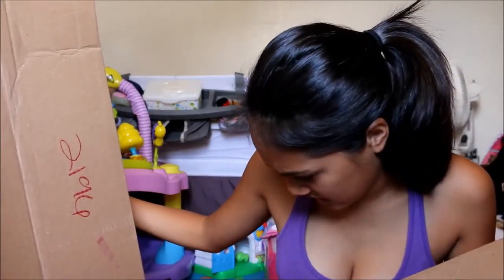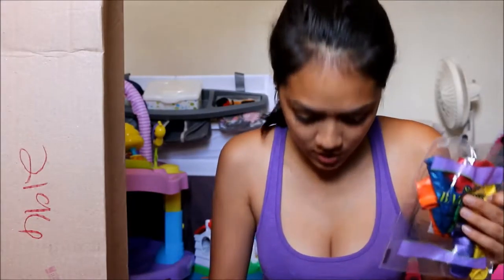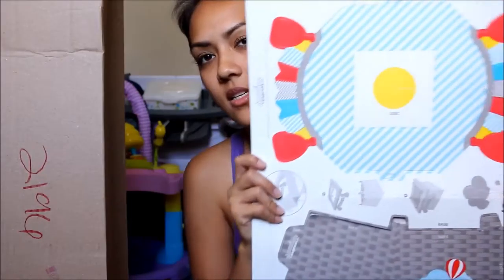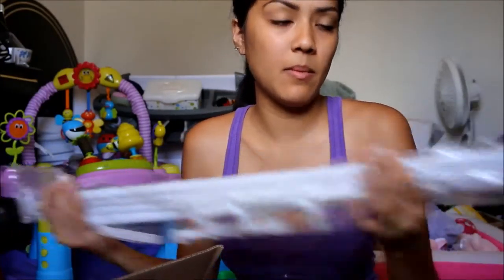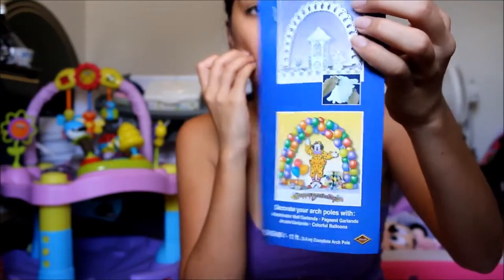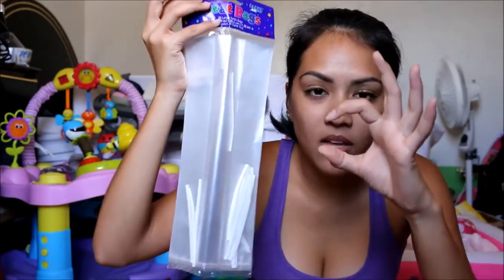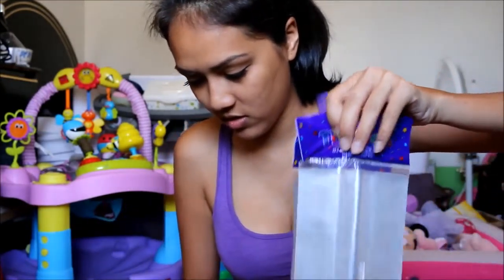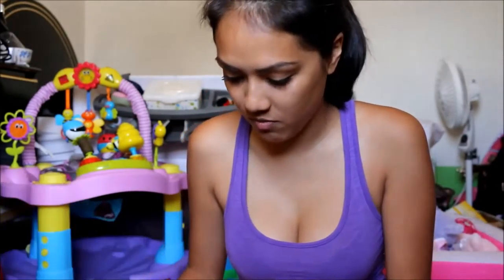Birthday Express Unboxing Haul - Ex2L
Ex2L - Elisha, Erizae, & Liki

Elisha's Personal Instagram:
Elisha's Snapchat:
AllenaNohealani
Liki's Instagram:

Ebates:
Receipt Hog:
VAM35845